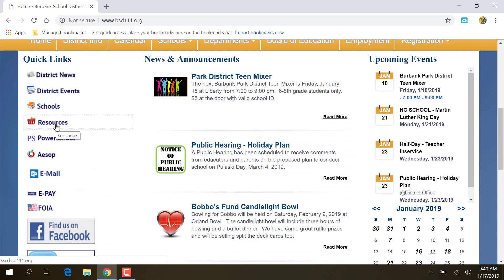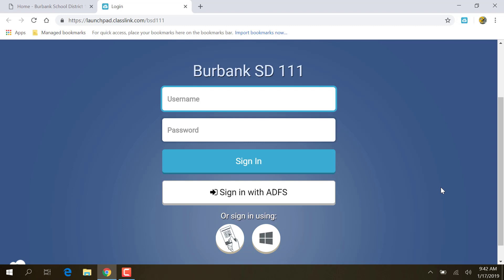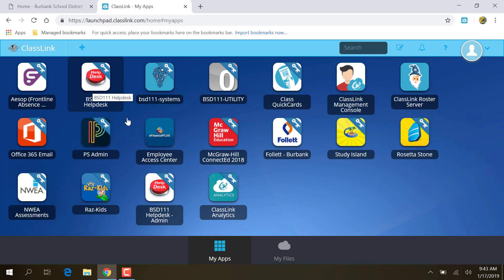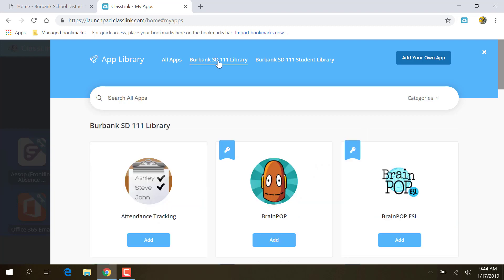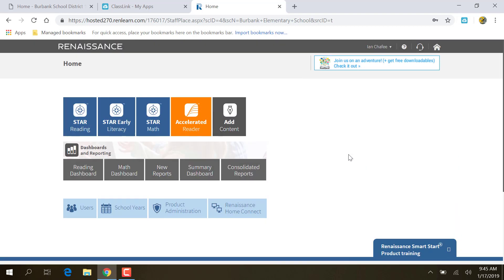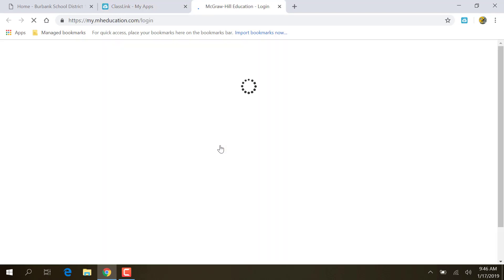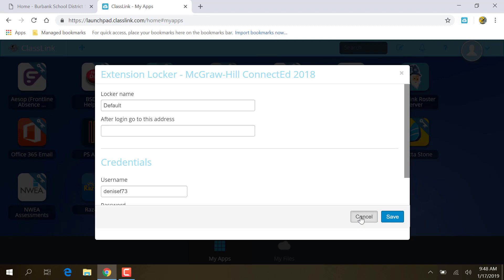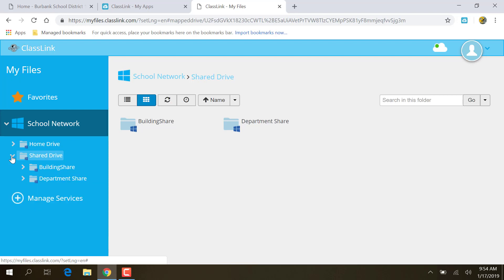Using Classlink to get to your resources